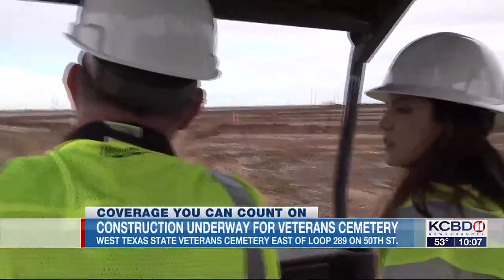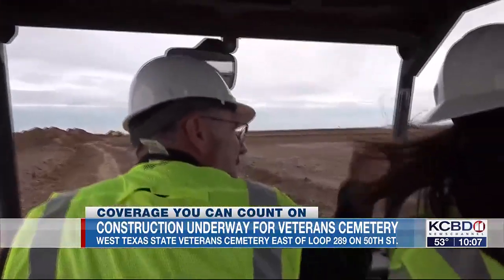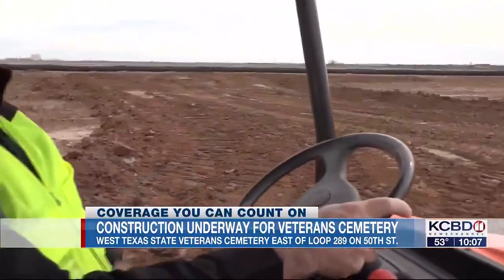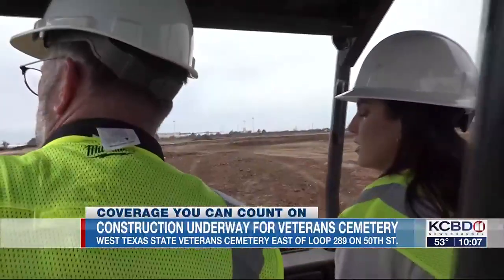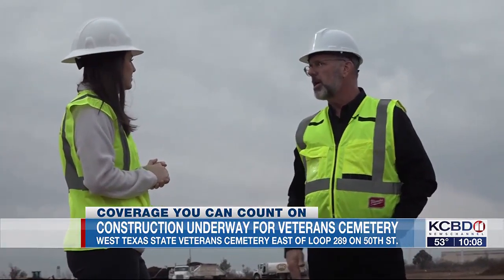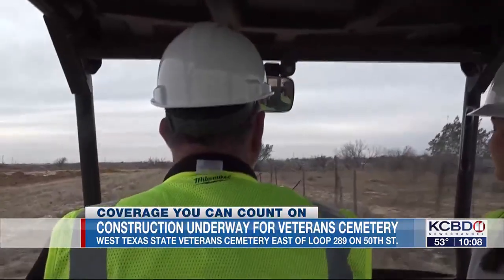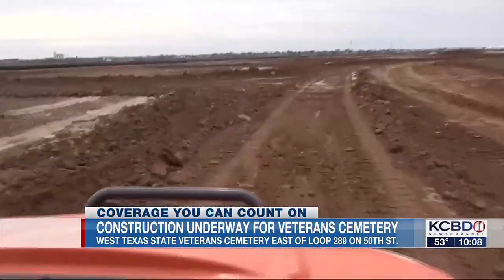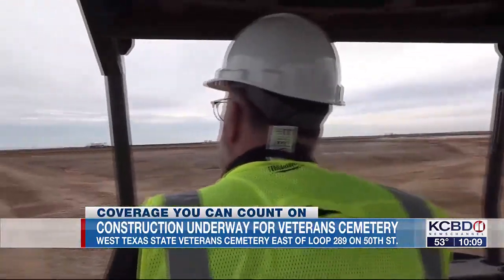Construction underway for phase one of West Texas State Veterans Cemetery